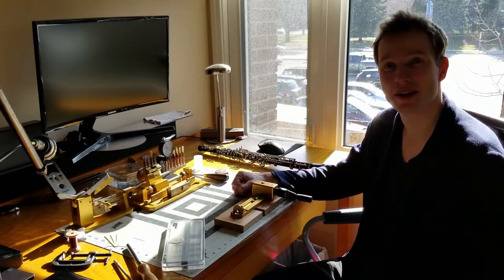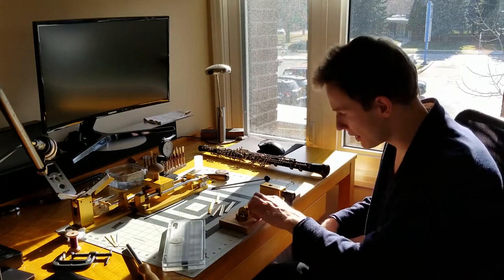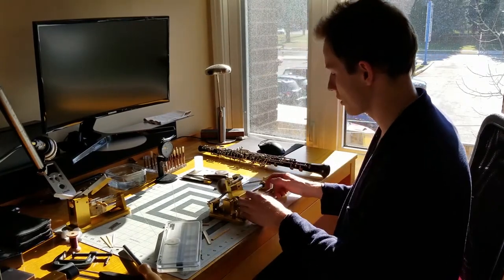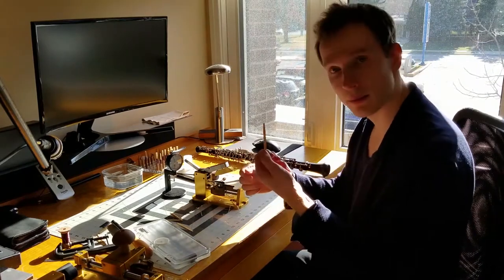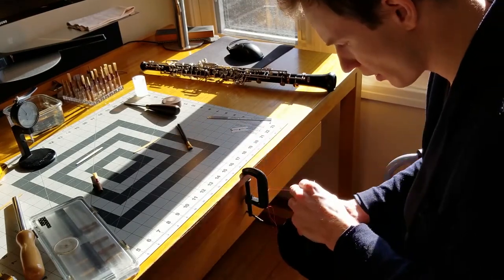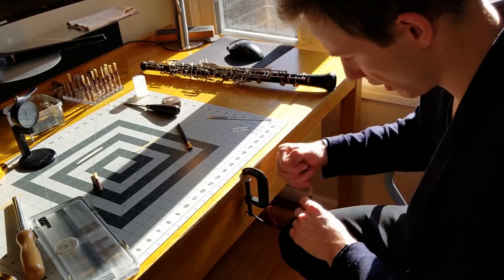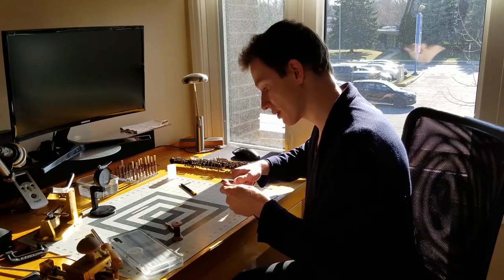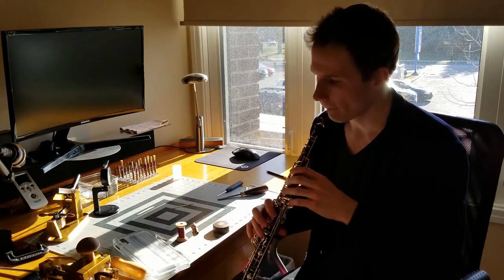Oboe Reed Making by Aleh Remezau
eConnect123 brings you Mr. Aleh Remezau, the principal oboist of Hamilton Philharmonic Orchestra, and his professionally handmade oboe reeds.

The reeds are north American standard - long scrape. He uses professional quality Chiarugi brass staple and many years of experience to bring the most expert tying and scraping for the best sounding reed. This reed is everything you need to start making a beautiful sound.